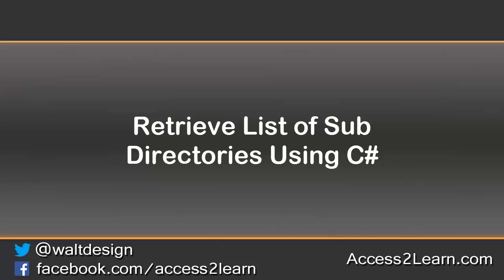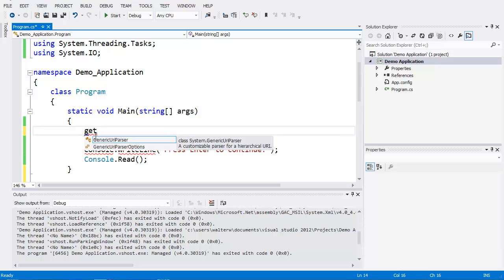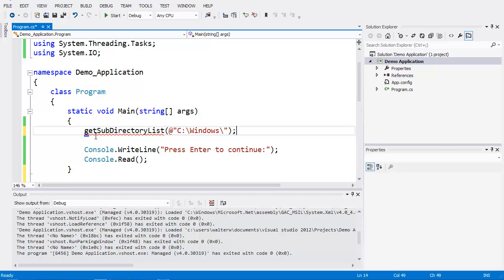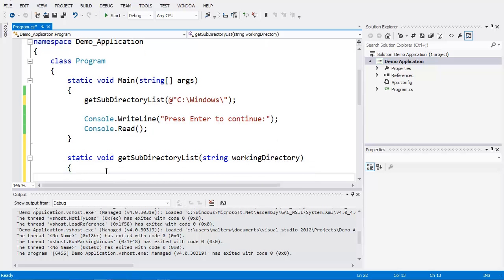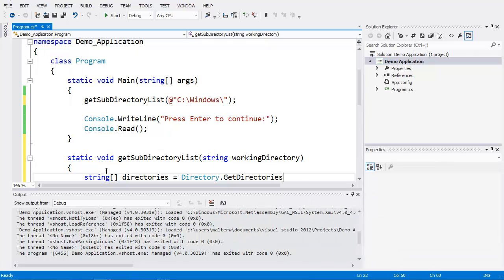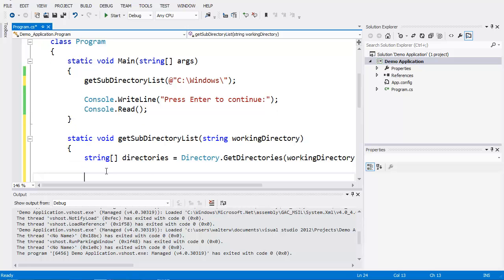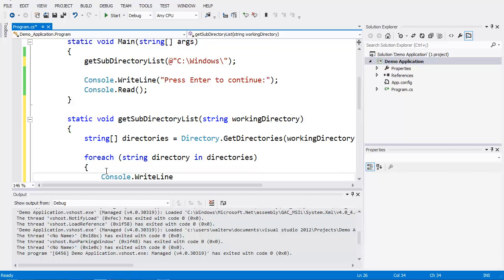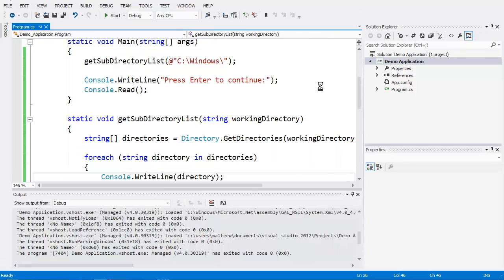Gettng a List of Sub Directories From within a Directory using C#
This simple C# tutorial will display a list of sub-directories from within a directory that is passed to our function.
This tutorial uses the concept of arrays, and a foreach loop to display the list of sub-directories.